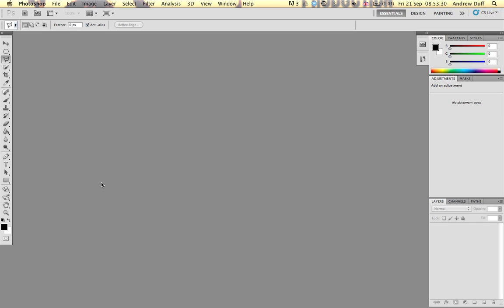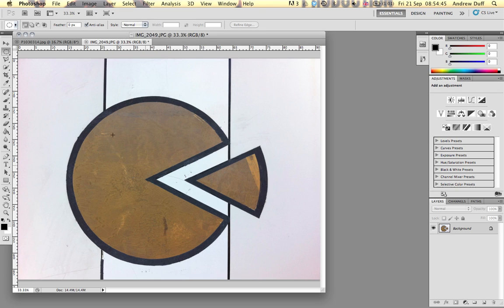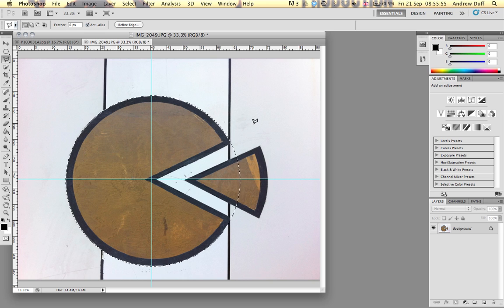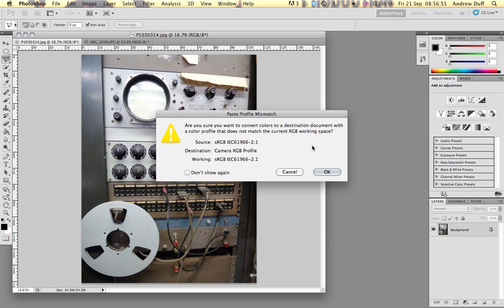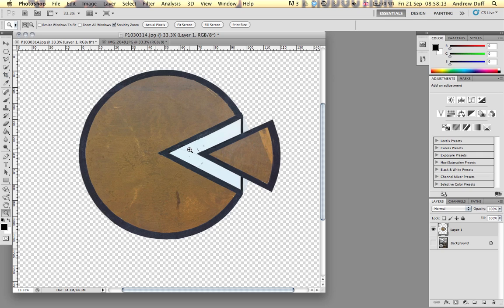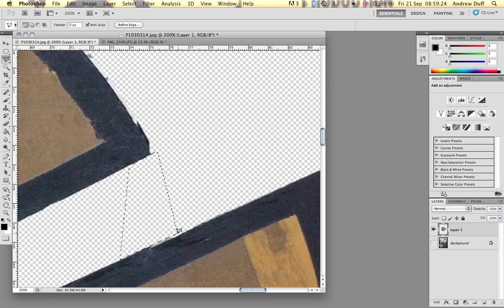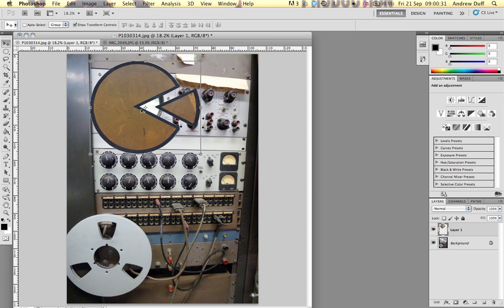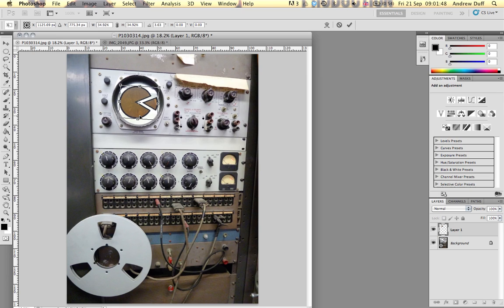MFM Photoshop Basics #1.2 - opening images, cutting pasting